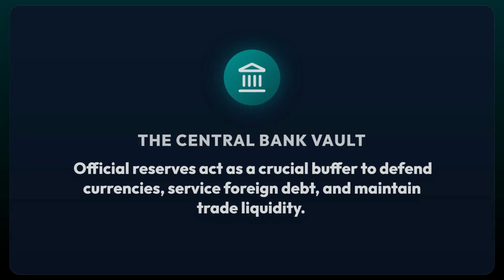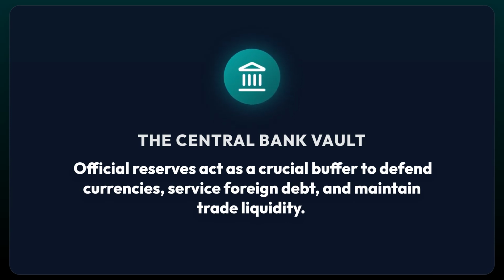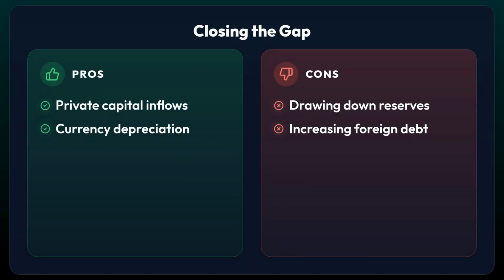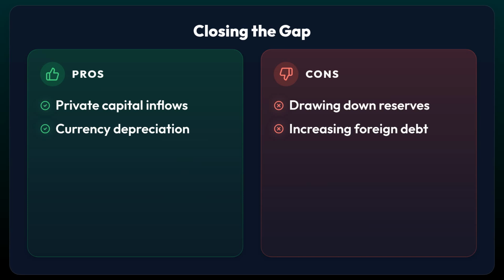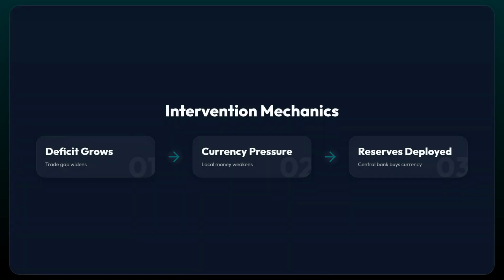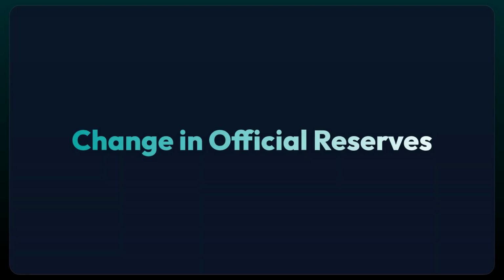Macroeconomics: The Balance of Payments and Global Reserves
During the review process, some refinements were identified for greater technical accuracy:
📌 Clarification @ Slide 3 (The Three Main Accounts): While the Capital Account records the purchase or sale of certain intangible assets like trademarks, the ongoing charges for the use of intellectual property—such as patents and copyrights—are recorded in the Current Account under services.
📌 Clarification @ Slide 5 (Closing the Gap): It should be noted that currency depreciation corrects a trade deficit only if the Marshall-Lerner condition is satisfied, meaning the sum of the price elasticities of demand for exports and imports must be greater than one.

The Balance of Payments (BoP) serves as the definitive economic scoreboard for a nation, tracking every transaction between domestic entities and the rest of the world. Understanding this system is crucial for grasping how global finance, trade, and monetary policy interact to stabilize or destabilize national economies. This video provides a comprehensive academic analysis of the components and mechanics of the BoP ledger.

We begin by examining the conceptual framework of the national ledger, which records changes in economic ownership rather than just physical cash flows. This distinction is vital for accurately accounting for foreign aid, barter systems, and intangible assets. We then break down the three primary accounts defined by the International Monetary Fund: the Current Account, the Capital Account, and the Financial Account. Each serves a specific purpose in monitoring trade balances, asset transfers, and investment flows.

A significant portion of our study focuses on the role of central bank reserves and the mechanics of exchange rate regimes. You will learn how floating economies rely on market forces and private capital, whereas managed or fixed regimes require strategic intervention using official reserves. We detail the step-by-step process of how a central bank defends its currency during a trade deficit, selling off foreign assets to maintain stability. By the end of this lecture, you will have a professional-level understanding of fiscal sovereignty and international liquidity.

Key takeaways include:
- The structure of the Current, Capital, and Financial accounts.
- Differences between floating and fixed exchange rate interventions.
- The strategic importance of official central bank reserves.
- How trade gaps are closed through capital inflows or depreciation.

00:00 The global financial net
00:15 Ownership beyond cash flows
00:37 Deciphering the three accounts
01:08 Inside the central bank vault
01:36 How deficits are financed
02:05 Mechanics of currency intervention
02:26 Measuring financial sovereignty